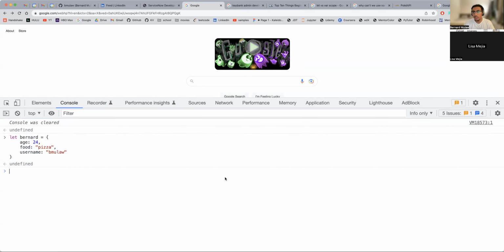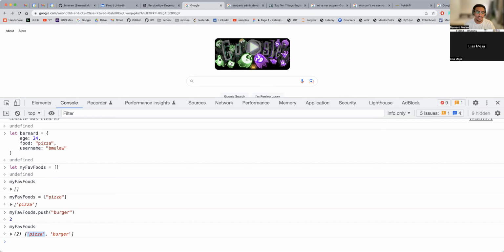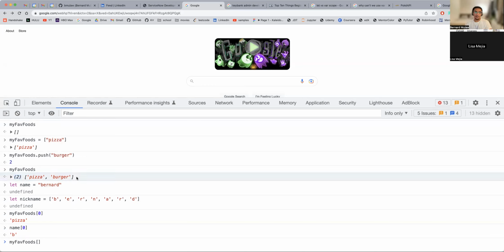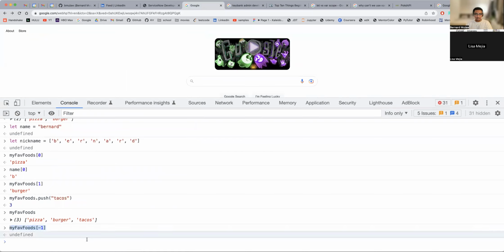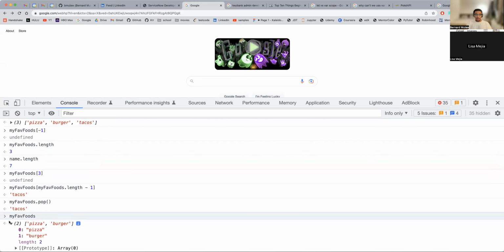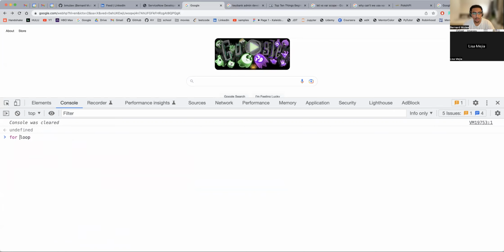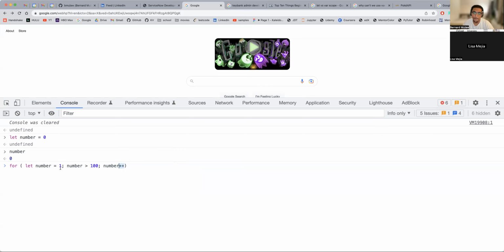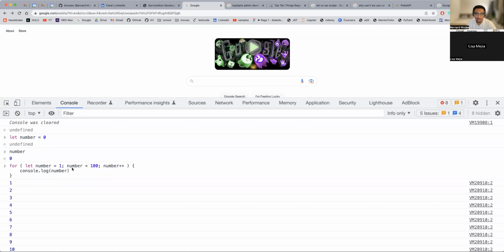Intros to Arrays with Javascript